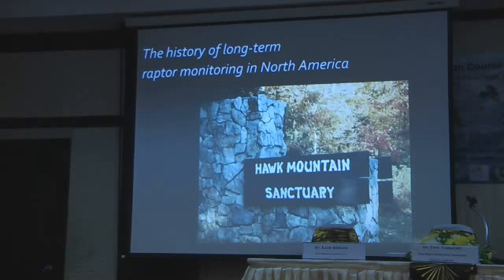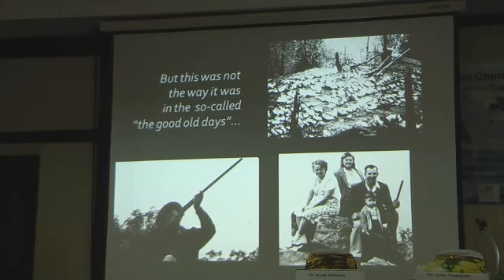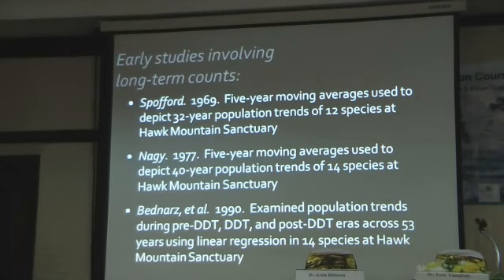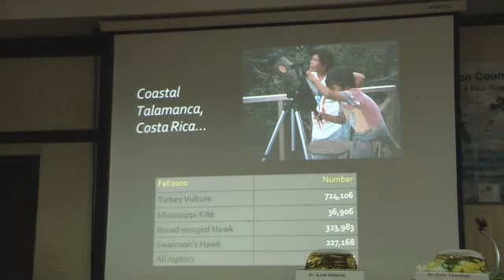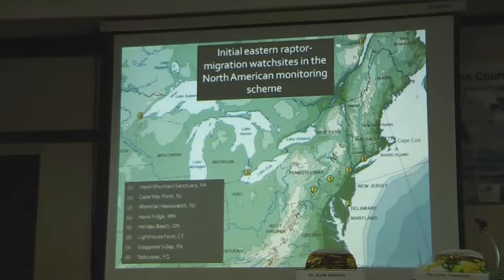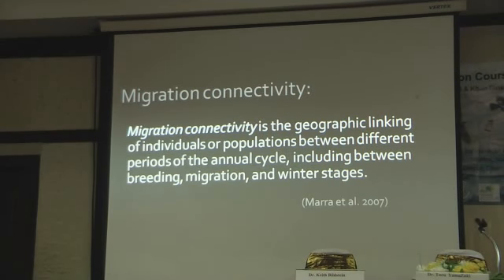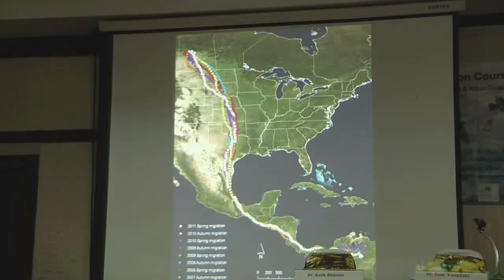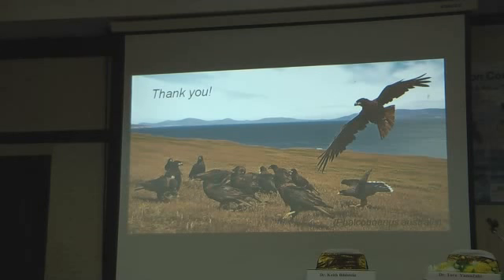Raptor migration monitoring in North America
Field Raptor Identification Courses 2012 organize by Thai Raptor Group with the ARRCN sponsership and Tourist Organization of Thailand supported. Honorable speaker Keith L Bildstein, director of Hawk Mountain Sanctuary.